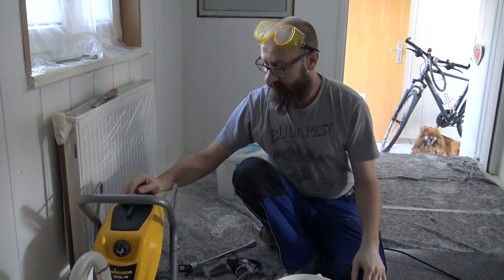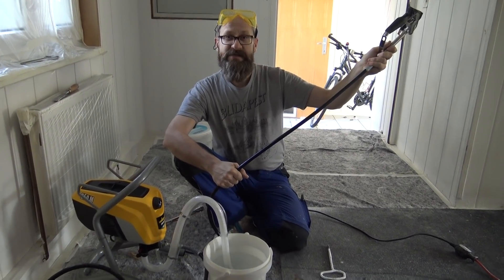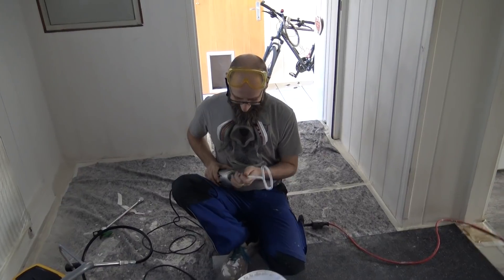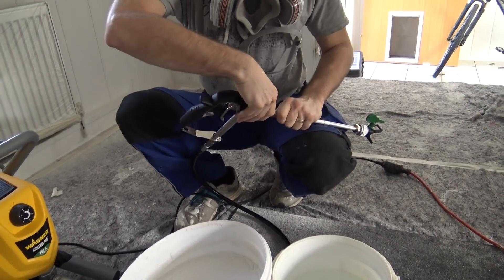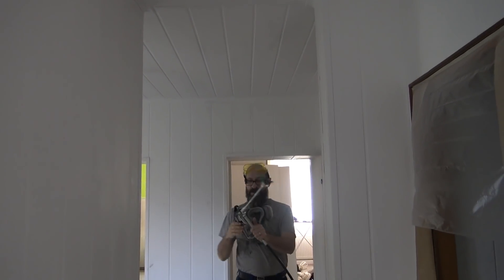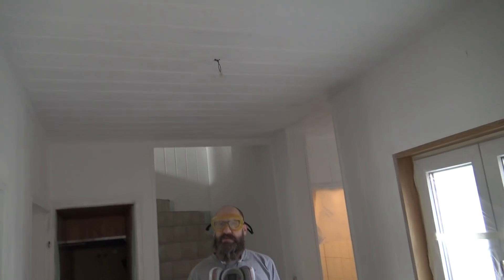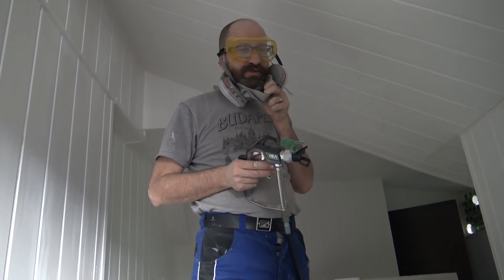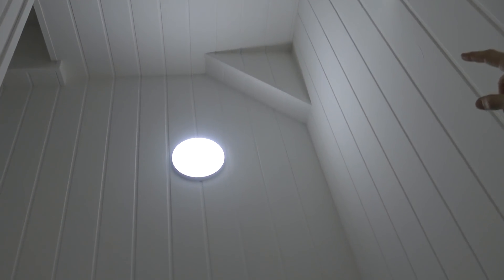Wagner Control Pro 250 M Farbsprühsystem Test - Why You SHOULD Buy The Wagner Control Pro 250M!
In this video we show you the Wagner Control Pro 250 M HEA paintspray system.
Compaired to the Aeromax 4000 it was a joy to work with this machine. Check out to video to find out how easy it is to use a professional paint spraying system.

If you want to get one, you can do this through this link:

We are getting a small comission from Amazon, you are not paying more ;)